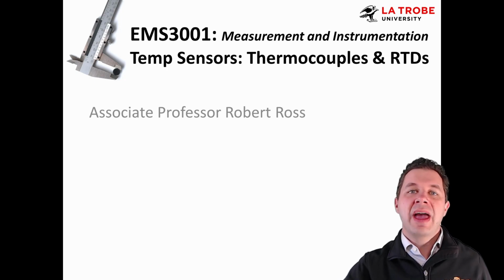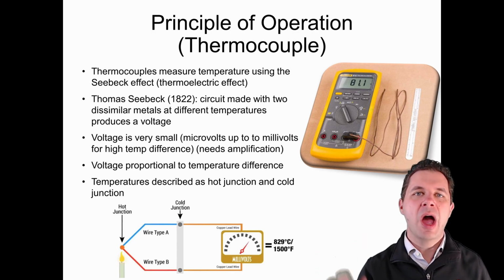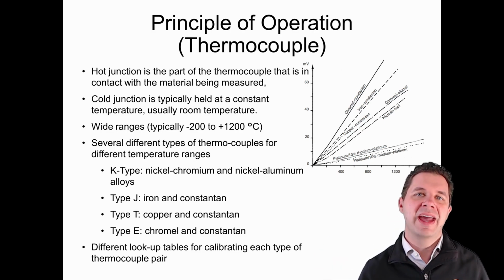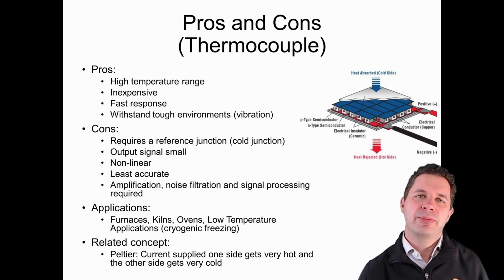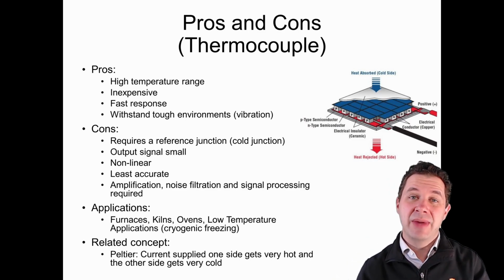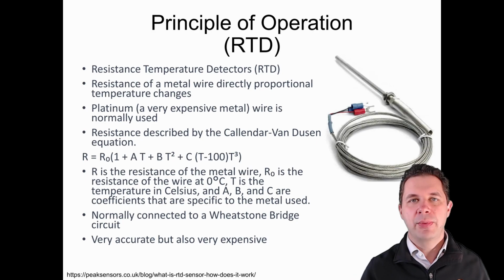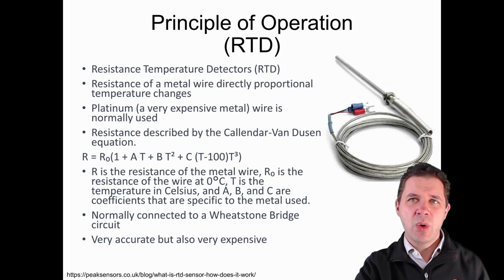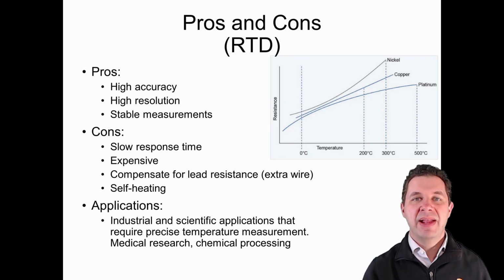EMS3001 W5 f